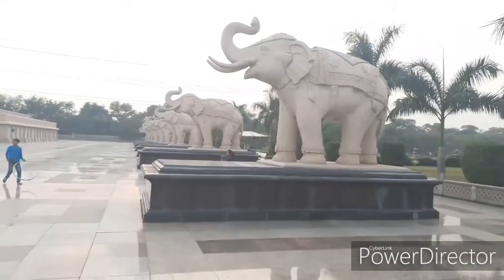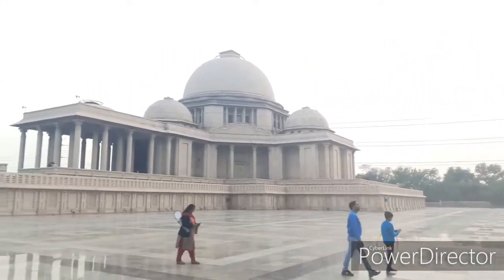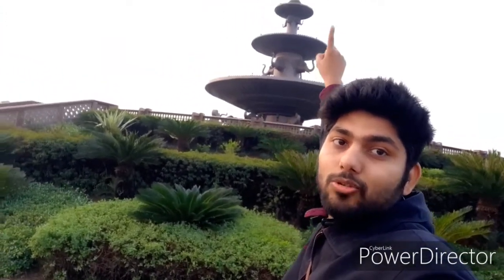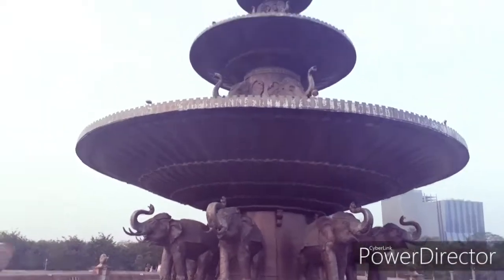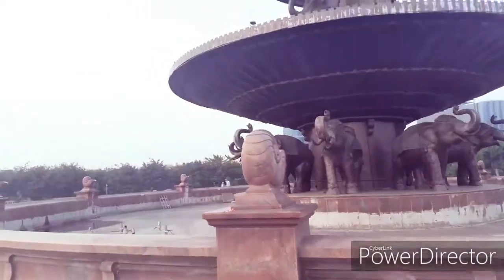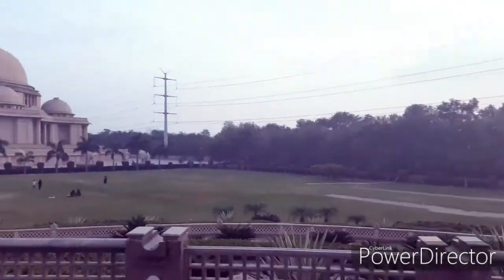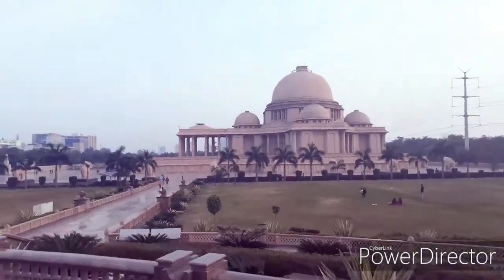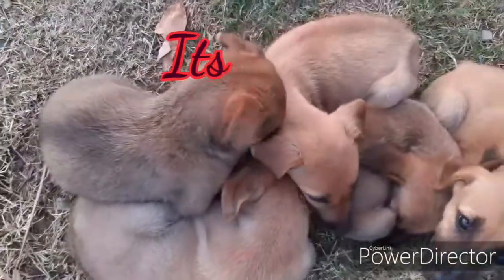Travel with me visit at Rashtriya Dalit Smarak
Rashtriya Dalit Prerna Sthal and Green Garden. The Rashtriya Dalit Prerna Sthal and Green Garden (National Dalit Inspiration Place and Green Garden) is a memorial in Noida, Uttar Pradesh, India. It was commissioned by Chief Minister of Uttar Pradesh Mayawati(2011) and inaugurated on 14 October 2011